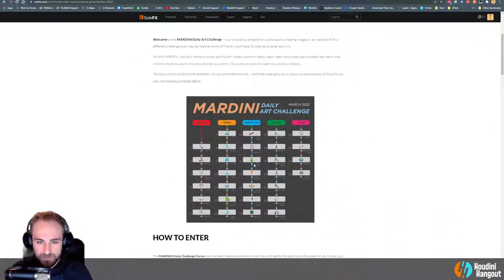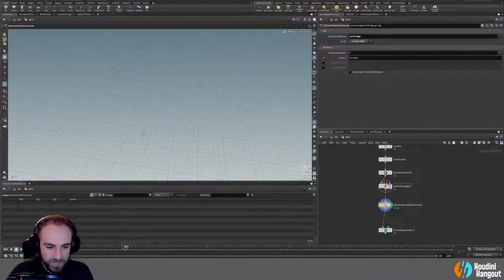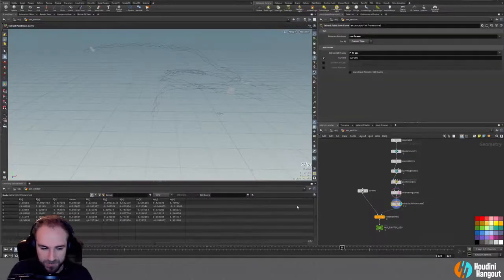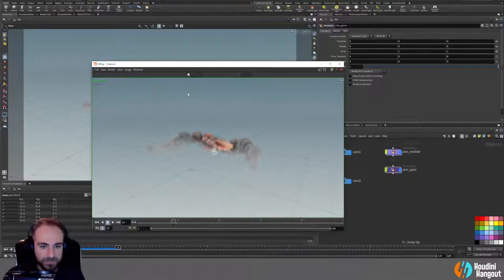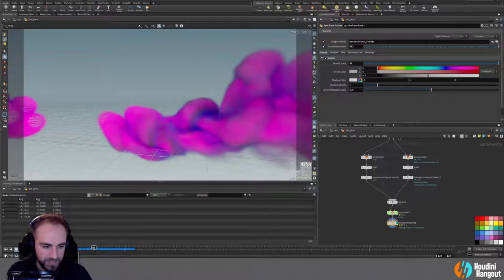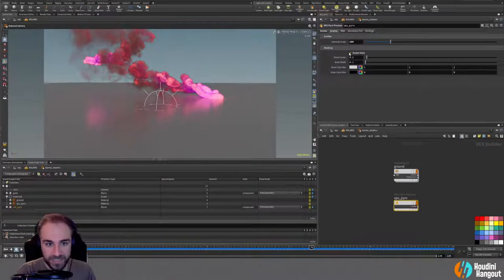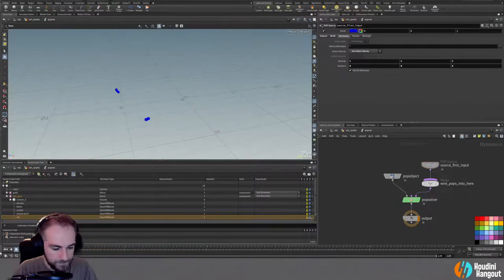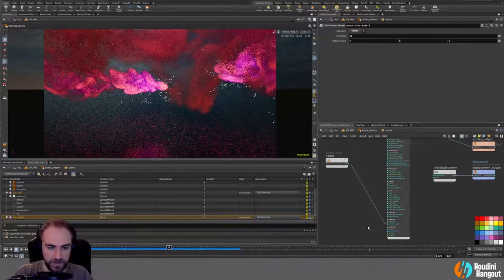3/1 Hangout - Mardini Day 1 - "Curve" Node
Working on a submission for Day 1 of Mardini. Come hang out and hopefully we'll all learn something together!